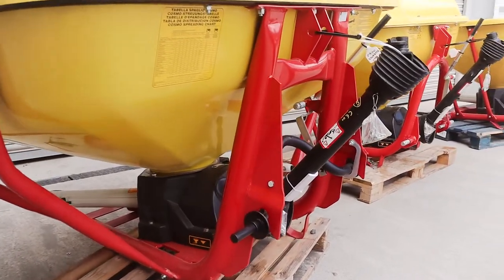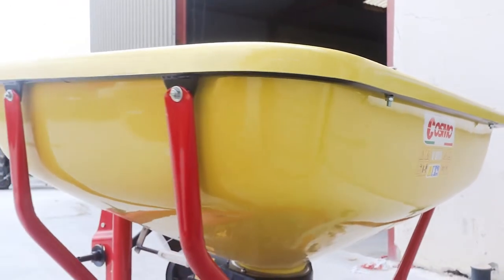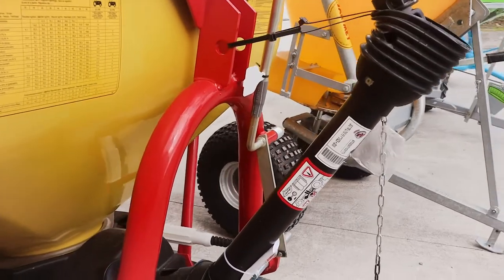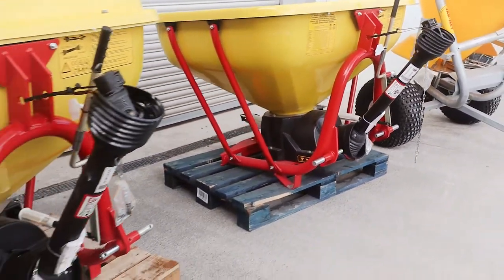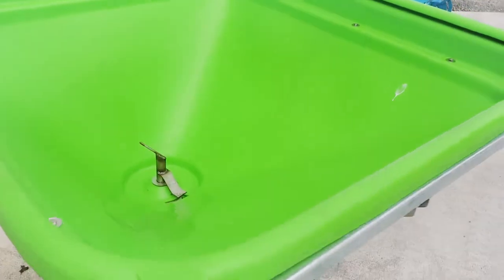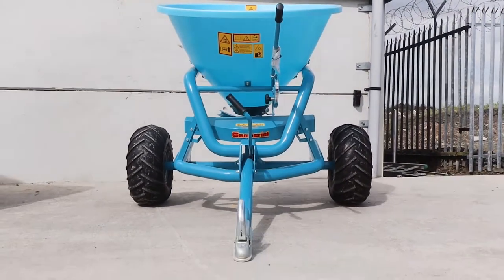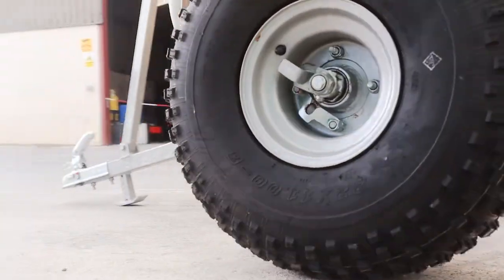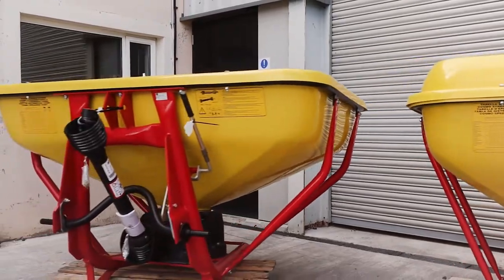Fertiliser Spreaders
⭐Machine of the Week⭐

Fertiliser Spreaders available in our Agri Solutions Yard!
Both Tractor & Quad Spreaders Available
Seen in Photo;
Cosmo Spreaders Ranging from 500kg - 1250kg Availble
Aitchison SNGR460 Fertilizer Spreader
Gamberini Super Jet 400 Quad Spreader
Jarmet Fertiliser Spreader